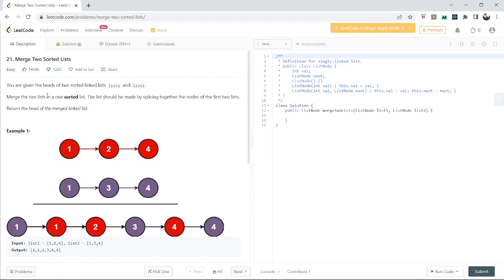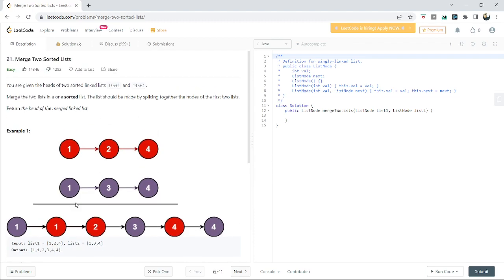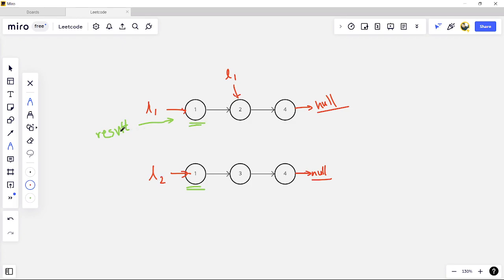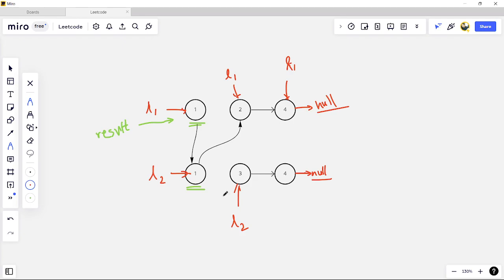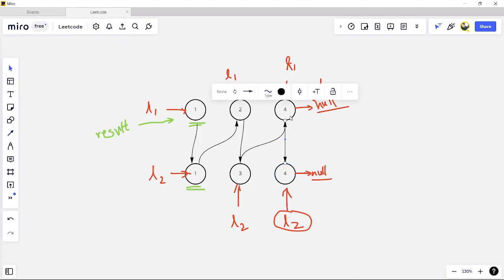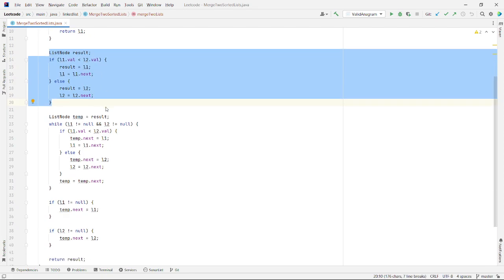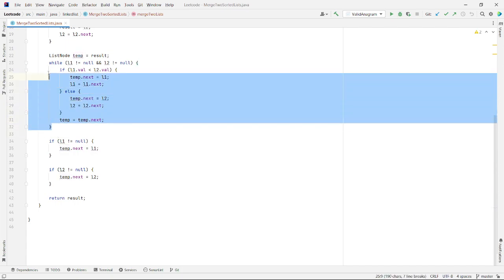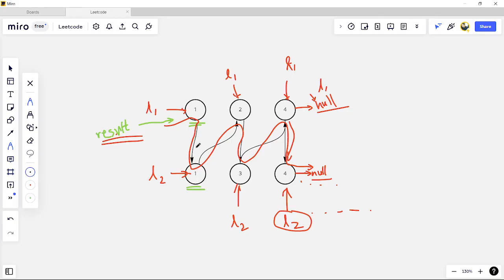13. Leetcode - Merge 2 sorted lists